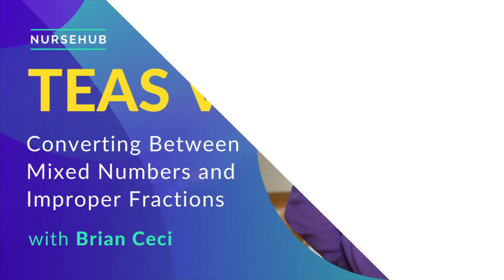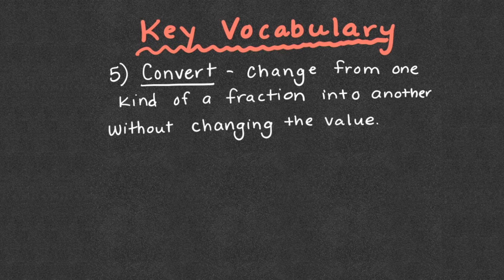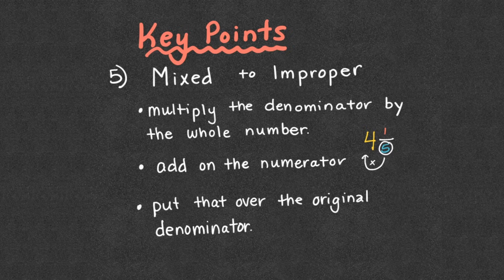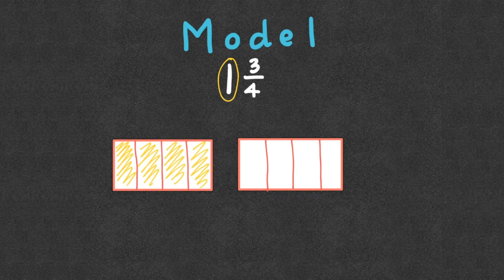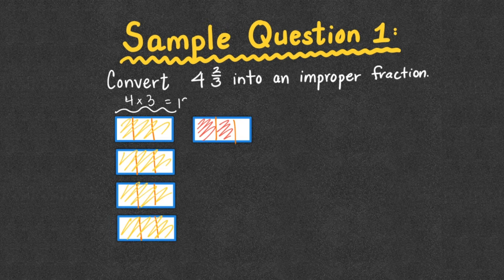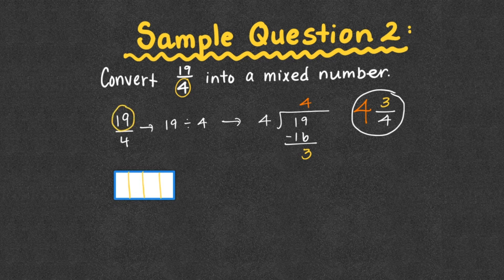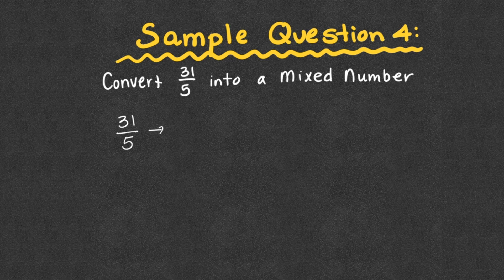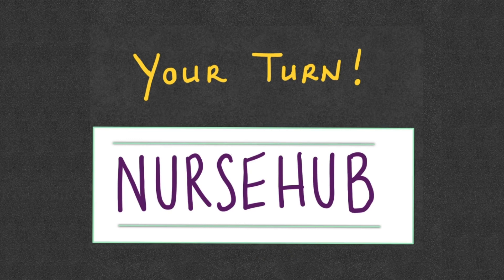ATI TEAS 7 Math Lesson (converting between mixed numbers and improper fraction)